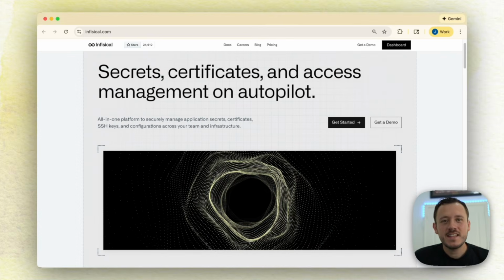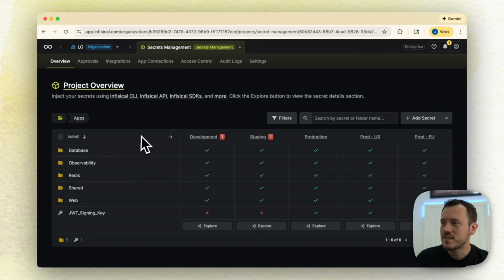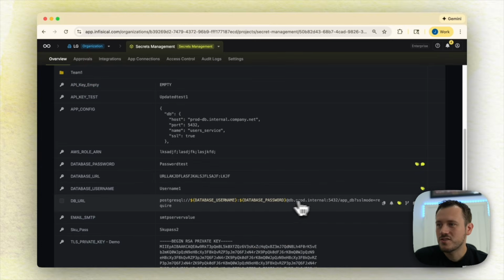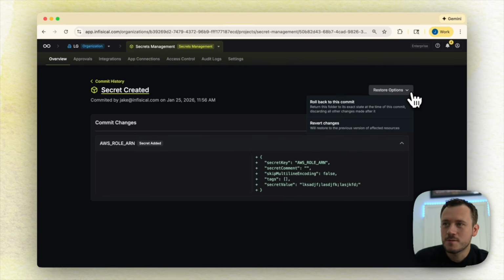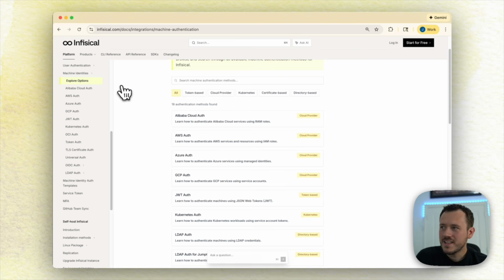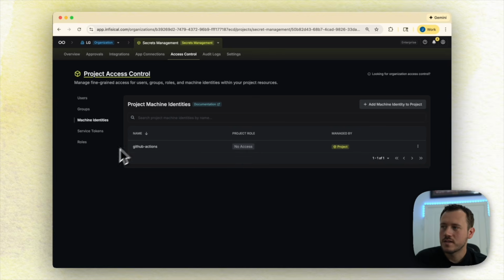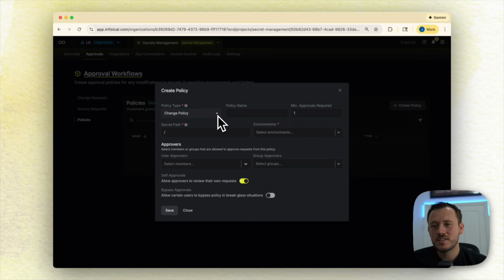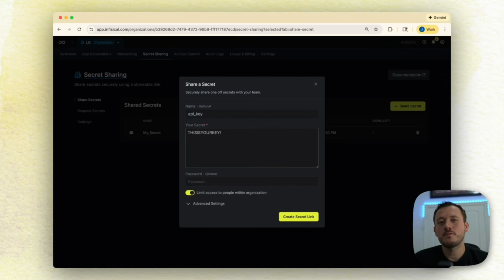Infisical: a Complete Guide to Secrets Management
Managing secrets is a foundational part of building and operating modern applications, but it’s often one of the least clearly understood parts of the stack.

In this video, we walk through Infisical at a high level, providing an end-to-end overview of the secrets management platform and how it’s typically used by teams.

We cover the core building blocks in Infisical — including projects, environments, and secrets — and show how they come together to help teams store and access sensitive values more securely across development and production workflows. The goal is to give you a clear introduction to how Infisical works and where it fits in a modern application stack.

This is a 101-style overview, focused on concepts and platform capabilities rather than deep implementation details. It’s intended for developers, DevOps and platform engineers, and anyone new to secrets management who wants to understand the basics before going deeper.

Outline:
0:00 Intro
0:29 Organizational structure
1:56 Secrets, secret imports, and secret referencing
2:25 Secret versioning and metadata
3:20 Point-in-time recovery (PITR)
3:56 Delivering secrets across infrastructure
4:56 Authentication methods
5:16 Secrets Integrations (Syncs)
5:38 Authorization and access control
6:42 Audit logging
6:59 Approval workflows
7:35 Secret rotation
7:46 Dynamic secrets
8:19 Secret sharing
8:36 Wrap up

Links:

📚 Documentation & Resources
🔗 Main Documentation